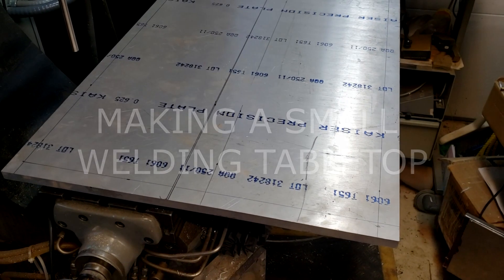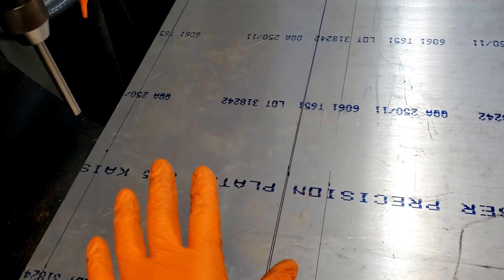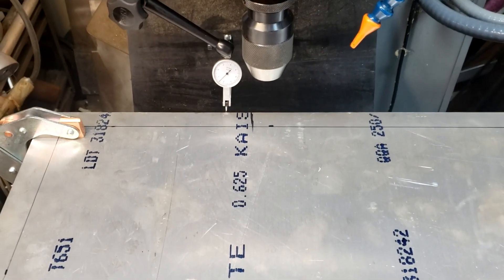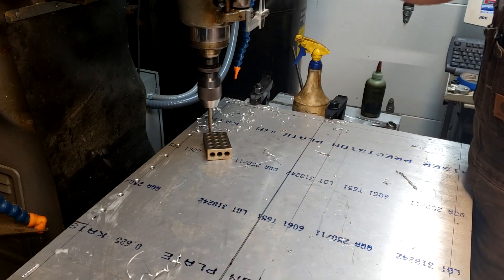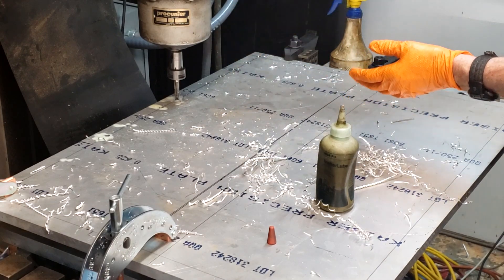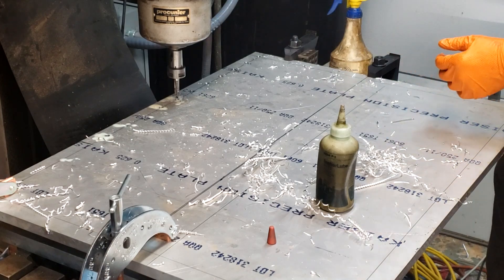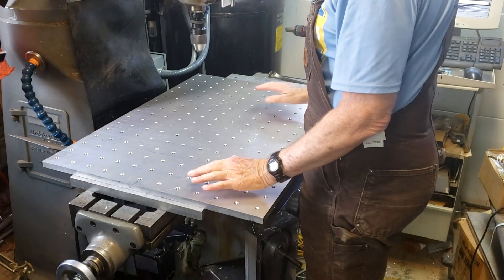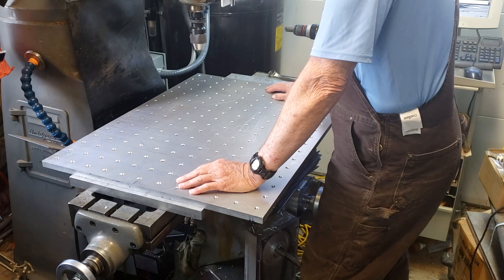WELDING TABLETOP FROM 5/8 ALUMINUM PLATE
Using a Bridgeport mill to make a welding tabletop with 3/8" tapped holes on 2" centers.  I used a Procunier #3 tapping head to tap the 180 holes.  The plate is 24" x 32".